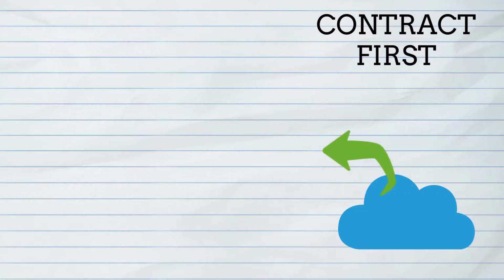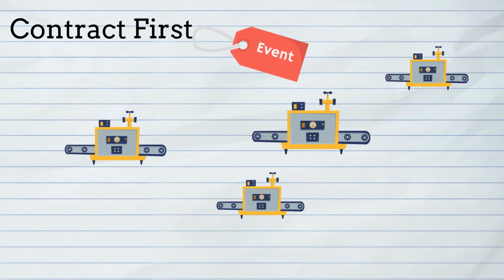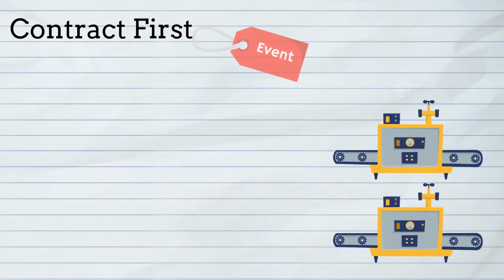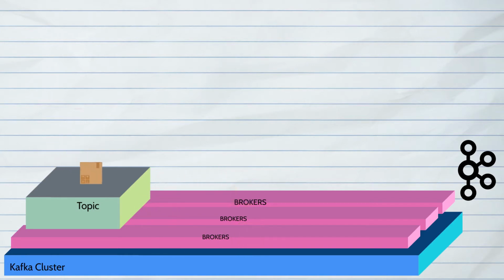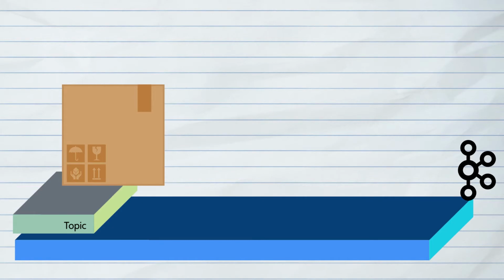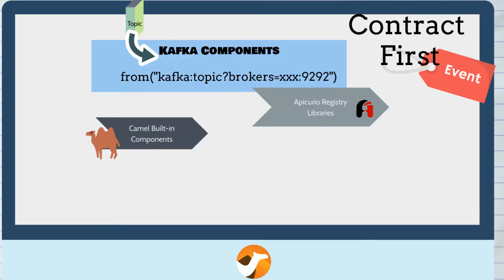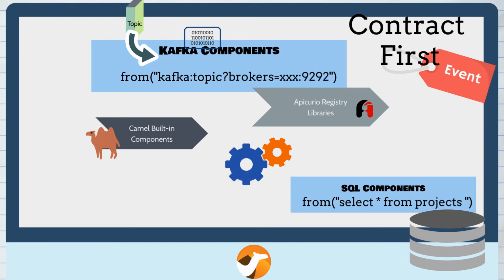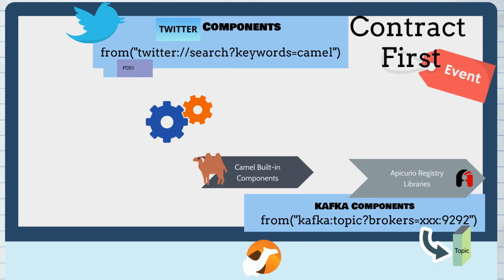Contract First Application Development - The Event Way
Introducing Apicurio Registry, and why use it for "Contract First Application Development" ? Overview on why we need it and how it's done using Camel over Kafka Topics.

And demo repository.